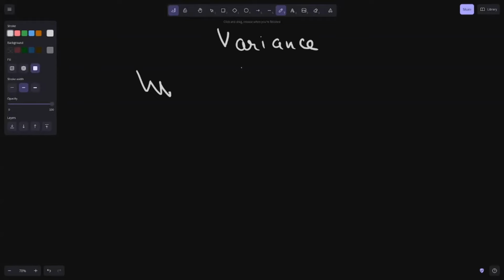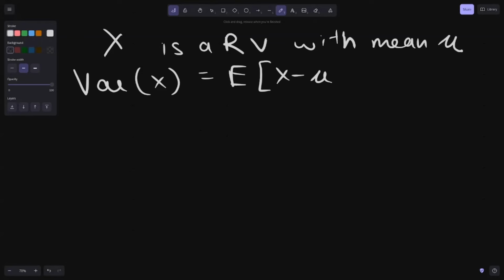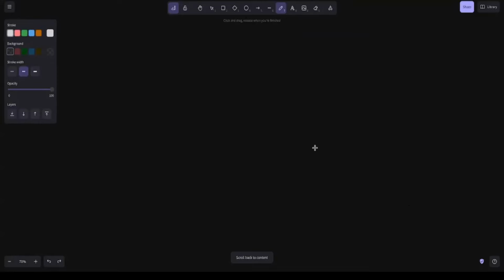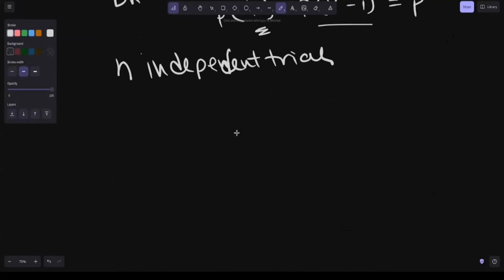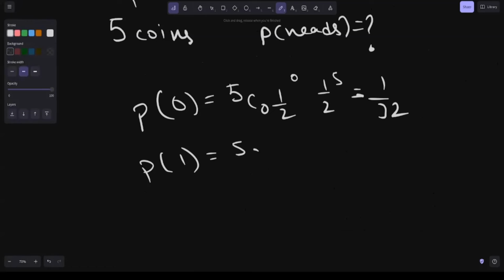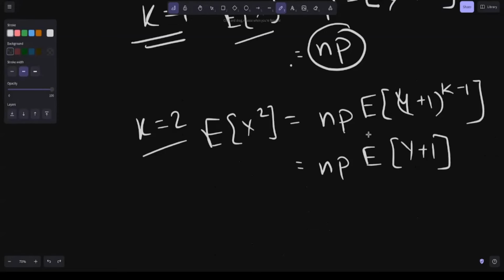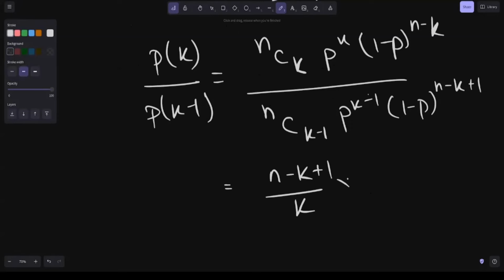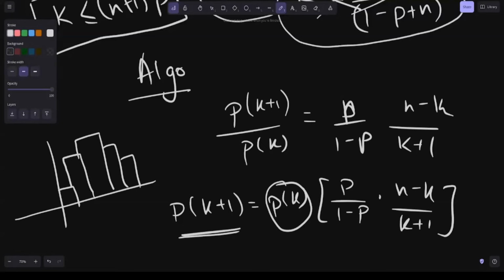Probability and Statistics [Lec 6] - Variance and Bernoulli/Binomial Random Variables